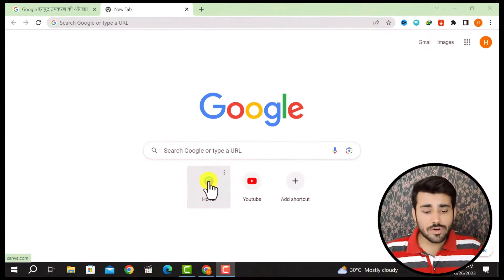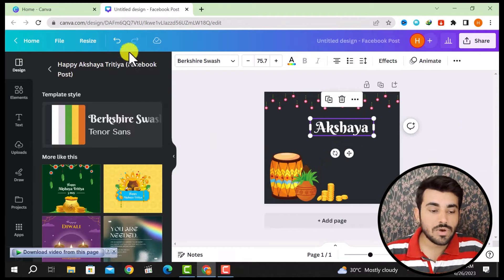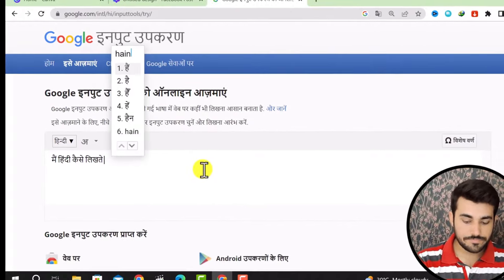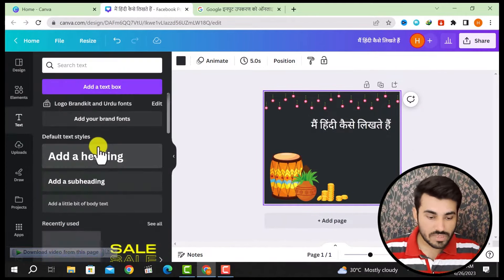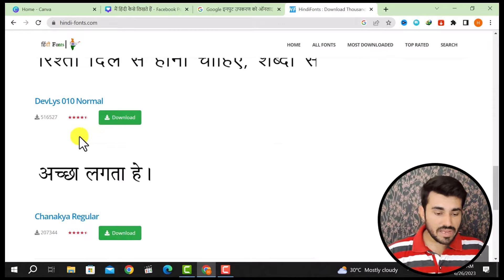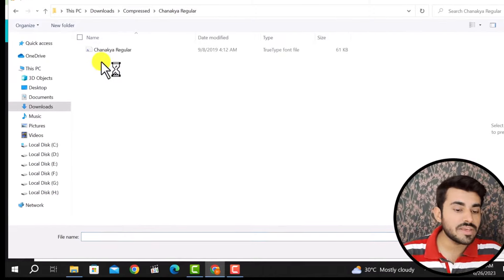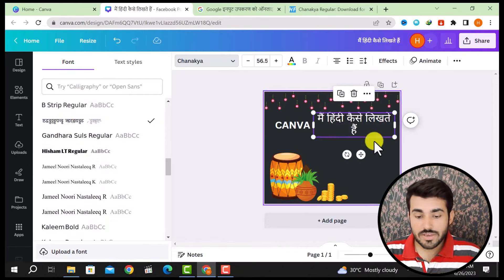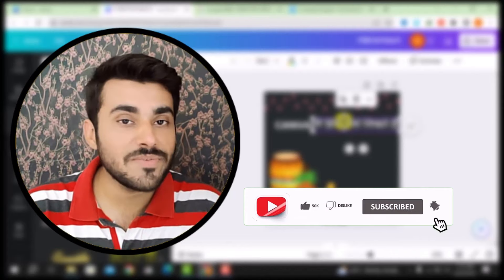Canva में हिंदी में कैसे लिखें? | How to add hindi font in canva | WRITE HINDI IN CANVA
This video will show you how to write HINDI in Canva. It will also show you how to install HINDI fonts in Canva so that you can write in the HINDI language easily. Since there are no HINDI language fonts in the default set of available Canva fonts, this video will show you how to download and install additional fonts so that HINDI writing becomes possible.

TimeStamp
00:00 intro
00:34 CHOOSE TEMPLETE IN CANVA
01:01 HOW TO WRITE HINDI
02:05 HOW TO DOWNLOAD FONTS ON CANVA
02:34 HOW TO UPLOAD FONTS TO CANVA

If you want to share something, have any questions or a suggestion then please comment :)

Every week we teach tech tips and tools for you to to create creative content in social media so check the tutorials we have created in our channel.

topics covered in this video:

How to Use Hindi Fonts in Canva Tutorial For Beginners In Hindi 2022|Canva में हिंदी में कैसे लिखें।
Canva मे हिन्दी fonts kaise use करे ? How to add hindi font in canva | hindi font likhne ka tarika

how to import new fonts on canva?
how to upload your own font to canva?
how to upload fonts to canva?
how to upload your own fonts to canva for work?
how to upload your own fonts to canva pro
use custom fonts in canva
how to add custom fonts to canva
canva fonts, canva pro, canva pro fonts
canva for work, canva 2.0, canva for work fonts
fonts in canva, canva, how to use canva
canva tutorial, graphic design, canva for beginners
how to, canva font,
Use Special HINDI Fonts On Canva Create Anything on Canva in HINDI
Use Special HINDI Fonts On Canva
Create Anything on Canva in HINDI
How to use HINDI Font on Canva
How to write in HINDI Canva
HINDI main likhain on canva
HINDI font canva, CANVA HINDI, How to Canva
Import font on Canva
canva tutorial for beginners
how to download different HINDI fonts
download special HINDI fonts
learn canva in HINDI, canva tutorial in hindi
how to use hindi font in canva
canva hindi font
canva best tutorial in hindi
canva tutorial for beginners 2023
canva complete tutorial in hindi
complete canva tutorial in hindi
canva marathi font
how to type hindi in canva
how to type hindi canva
canva tamil font hindi#23
canva telgu font hindi
canva tutorial for beginners in hindi 2023
how to write in hindi in canva pro
canva telugu font hindi 2023
how to write hindi font in canva 2023
How To Write HINDI In CANVA Without Inpage
Upload HINDI Fonts To CANVA 2023
How To Write HINDI In CANVA
canva tutorial
canva HINDI
canva design tutorial IN HINDI
how to use canva for beginnerS
highlight covers without adding to story
HOW TO IMPORT FONTS CANVA